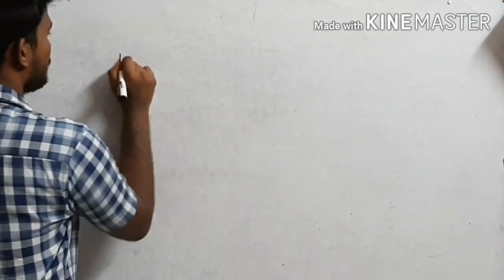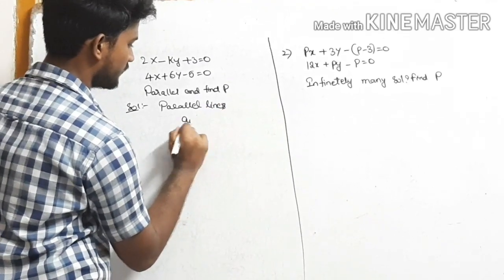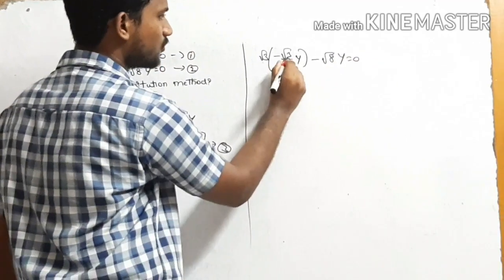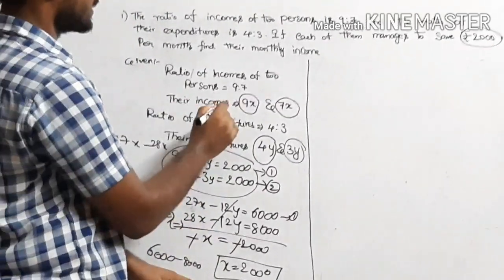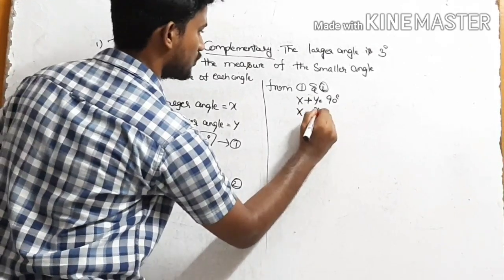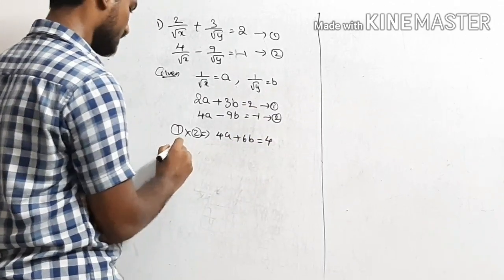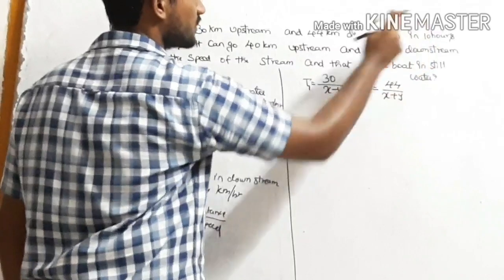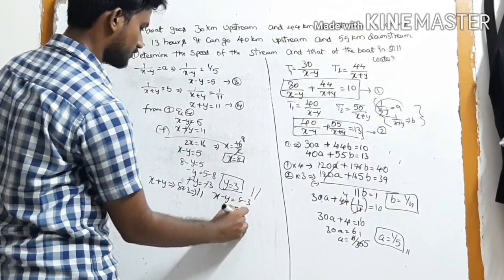10th class mathematics 4th chapter-linear equations in two variables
In this video I discussed about the some examples of linear equations in two variables like elimination method,substitution method,boat problem,complimentary and supplementary problems etc...If you have any doubts regarding to this chapter comment in the comment box.Thank you